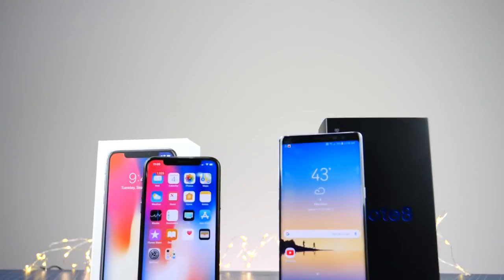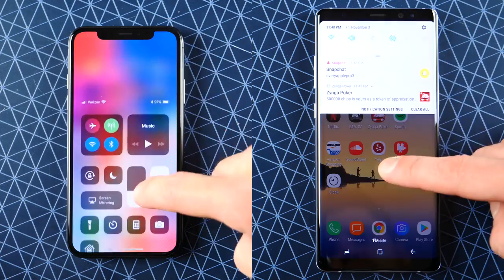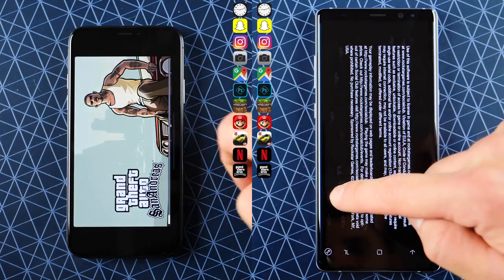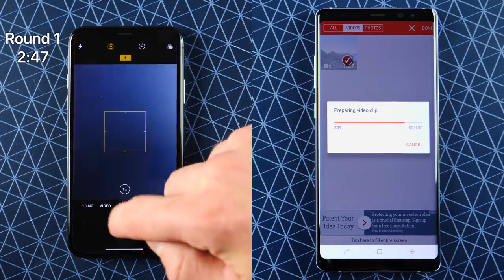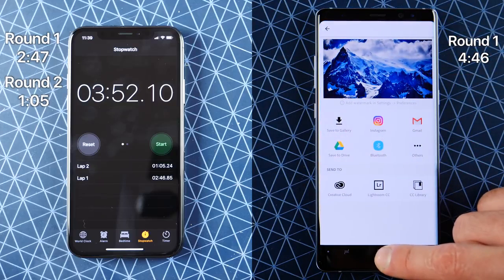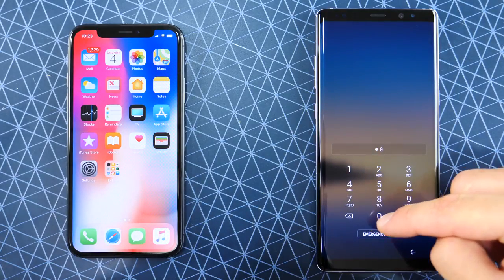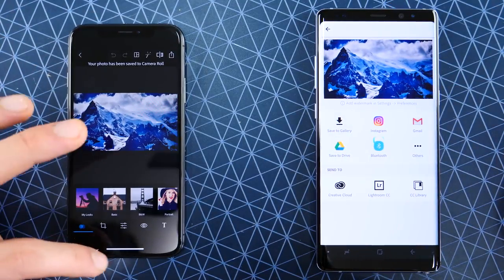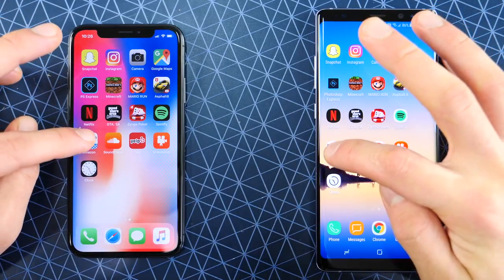iPhone X vs Samsung Galaxy Note 8 SPEED Test! 1 mp4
latest tech,